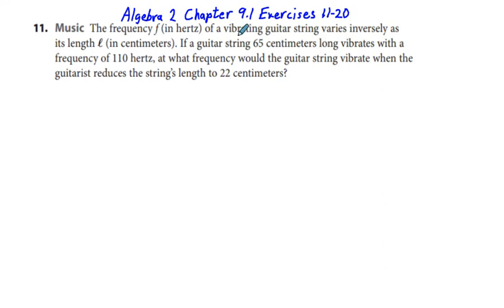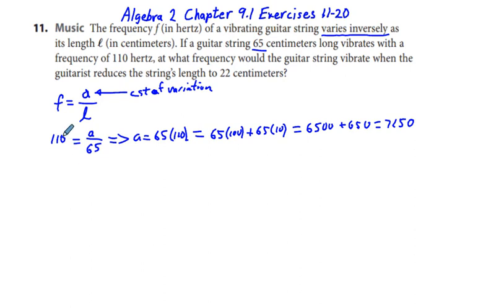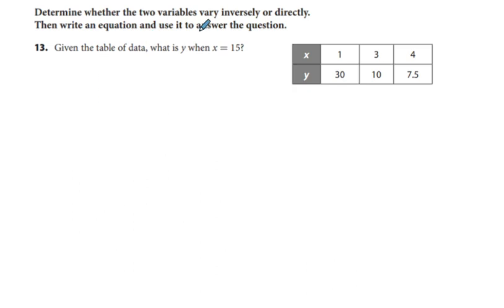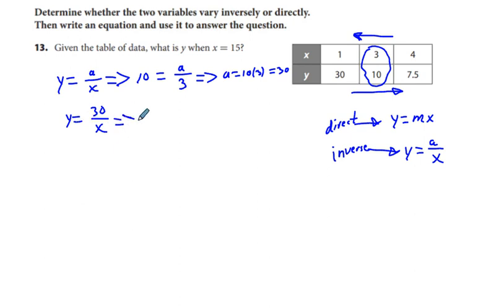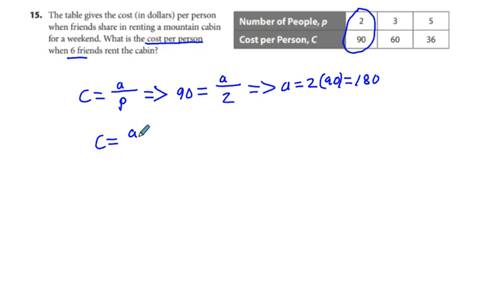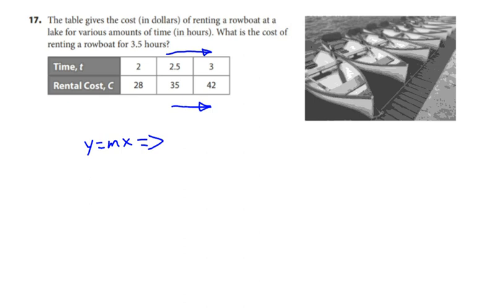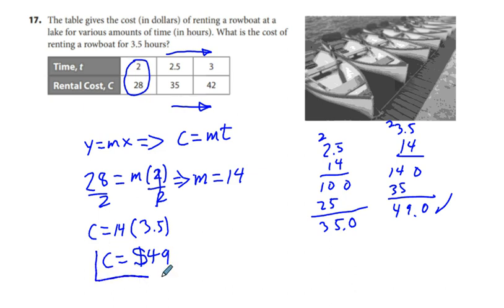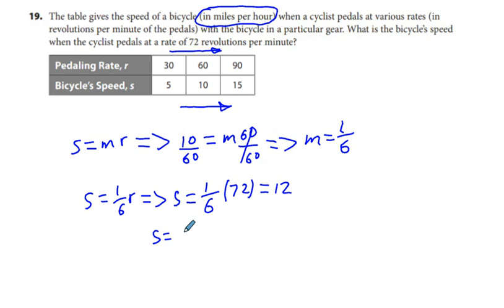Algebra 2 Chapter 9.1 Exercises 11-20 Inverse and Direct Variation Comparison Problems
There are some real world inverse and direct variation problems.  The comparison and contrasting the nature of these relationships are an emphasis of the video lesson.